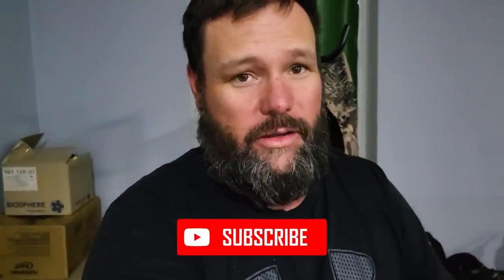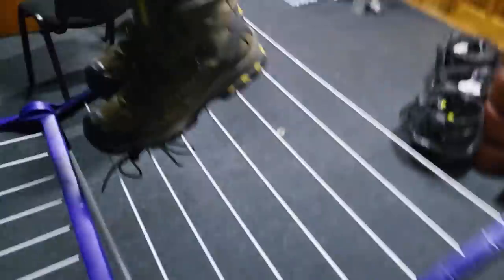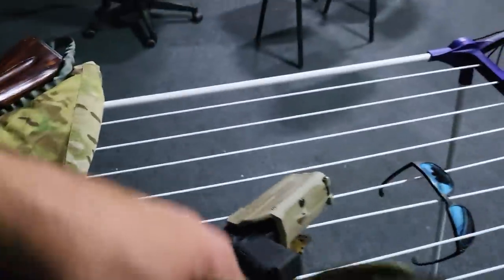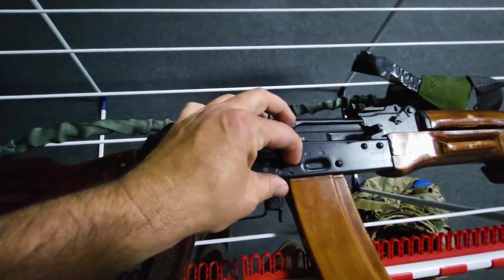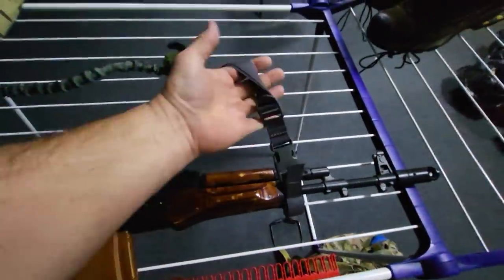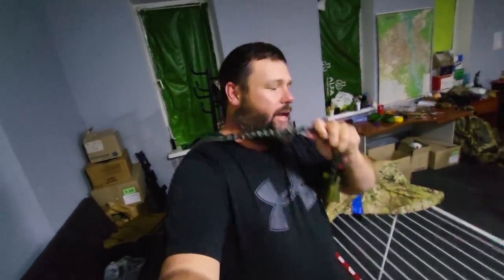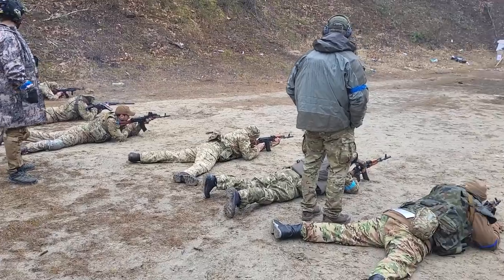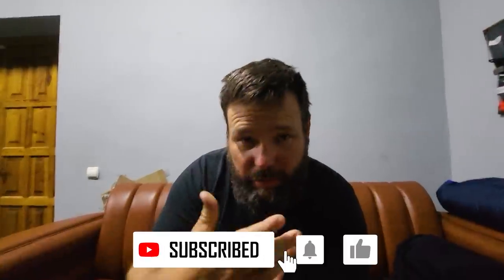Ukraine War Kit Loadout